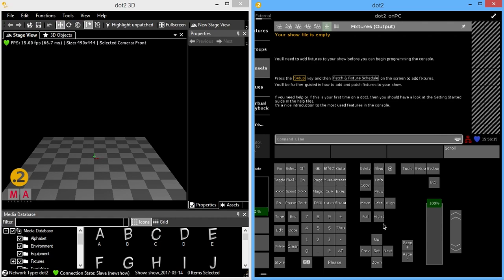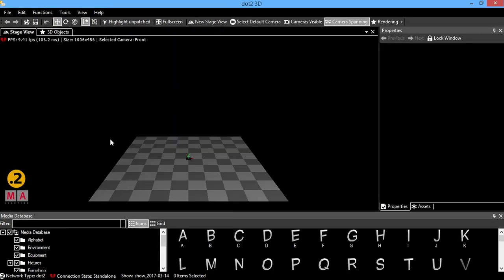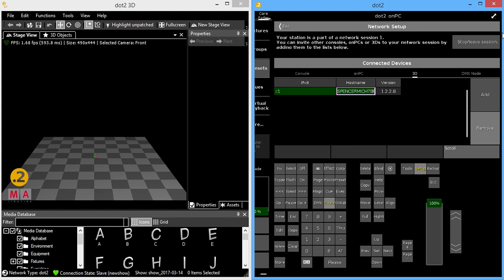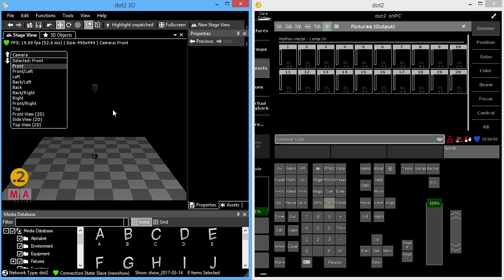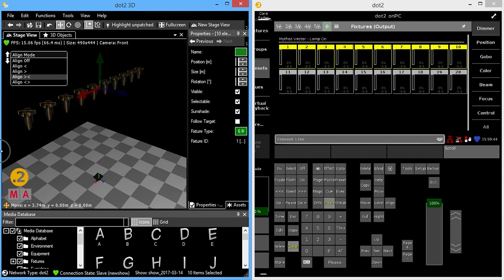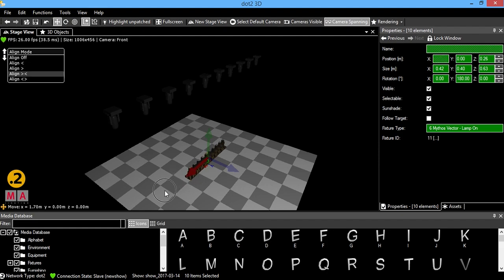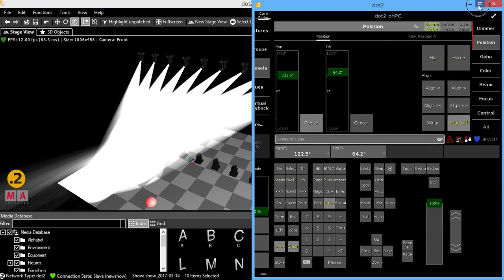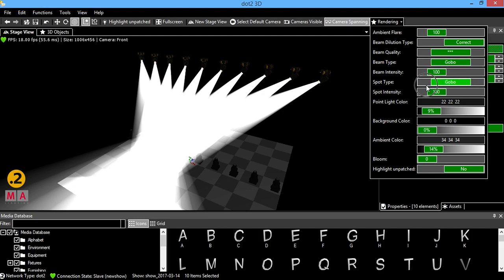dot2 3D Basics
This video will walk you through the basics of using MA Lighting's dot2 3D software.

for other tutorials, both video and text.